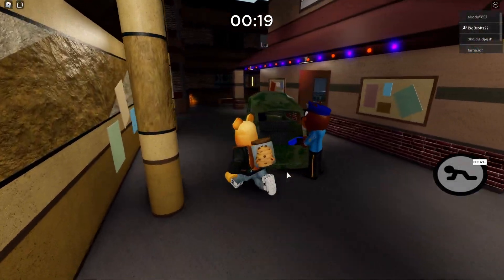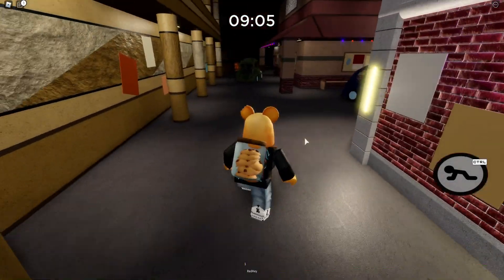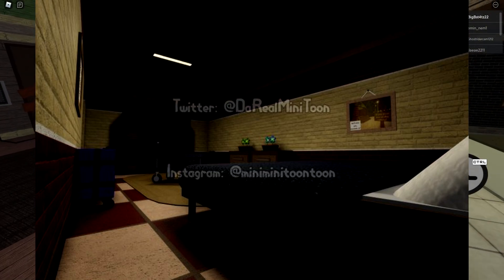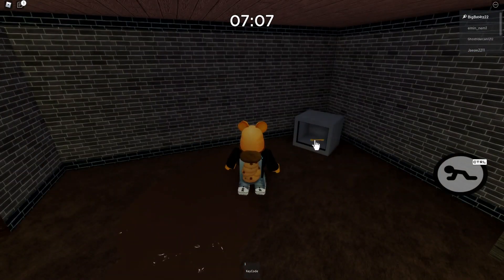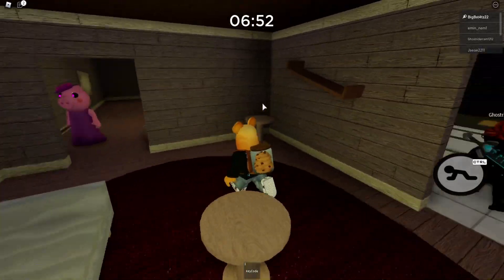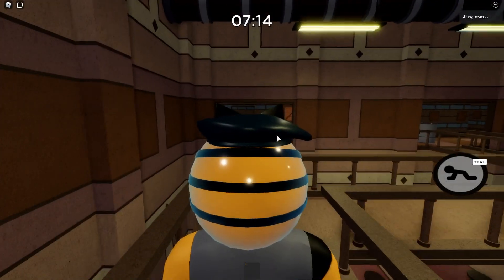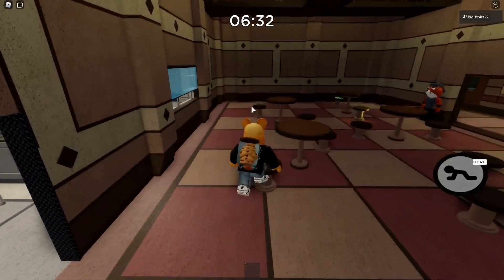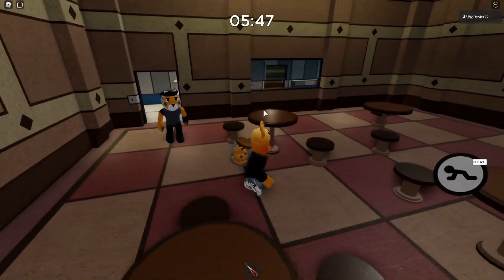*NEW* PIGGY: BOOK 2 CHAPTER 4!.. (New Leaks/Release)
⭐CODE: "BIGB2" When Purchasing Robux or Premium :) Thank you!

Today I will be showing you the NEW LEAKS for ROBLOX PIGGY BOOK 2 CHAPTER 4 and the new Hint and Reveals. I hope you enjoy!